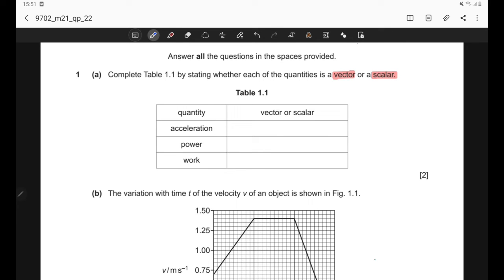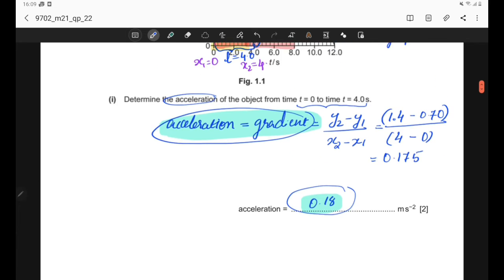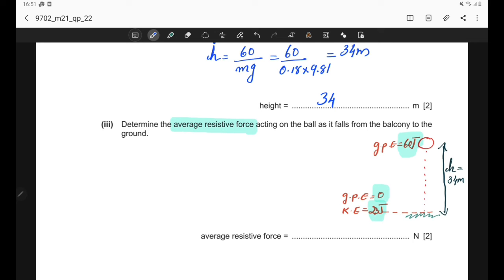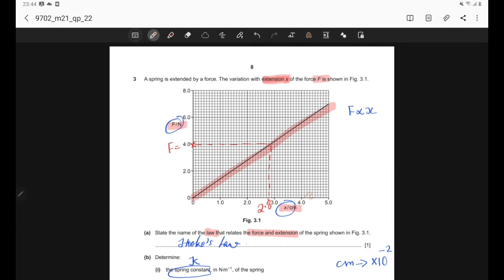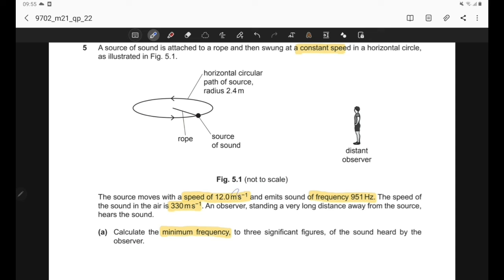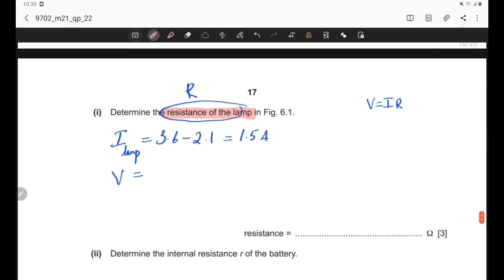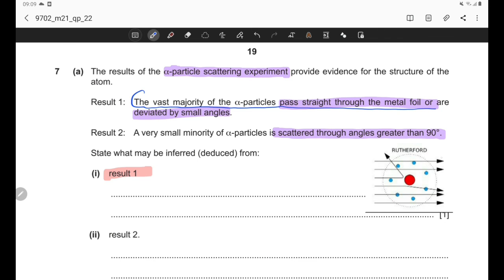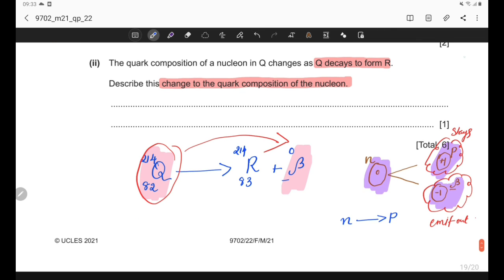9702/22/F/M/21 Whole paper Solution CIE Physics paper 22(Feb/March 2021) Paper 2 Theory AS Level